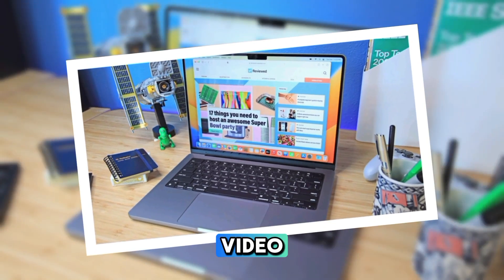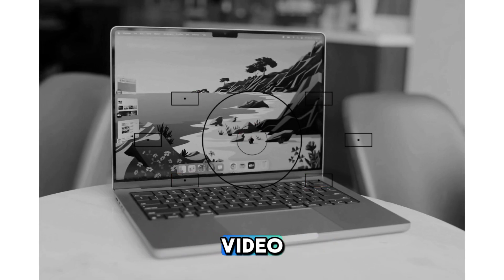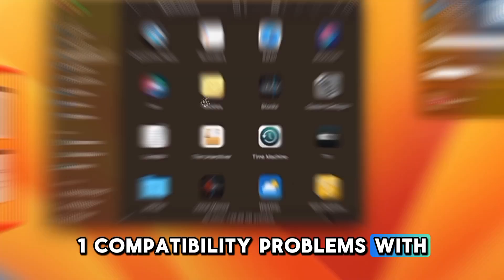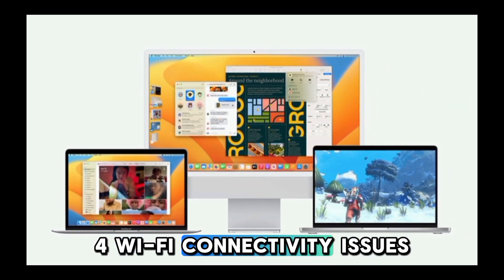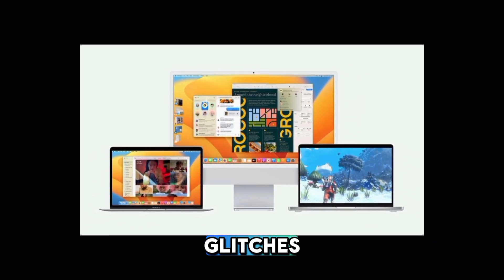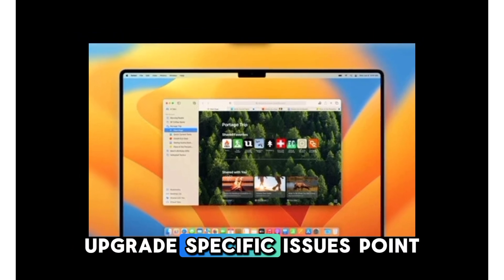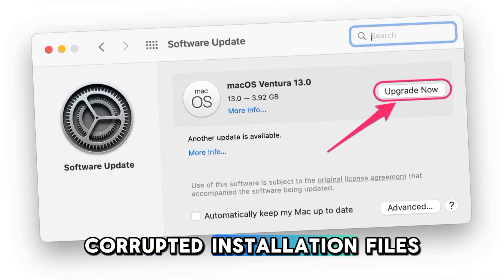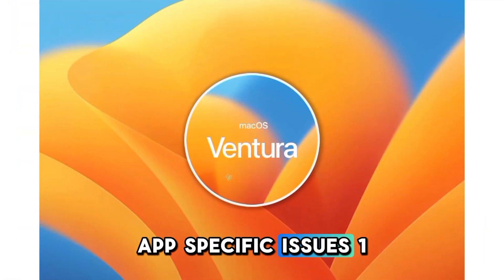macOS ventura faults in upgrading! : macOS ventura | mac OS Ventura Updates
macos monterey,
ventura vs sonoma,
macos ventura vs sonoma,
Sonoma vs ventura,
macos Sonoma vs ventura,
big sur VS monterey,
macos monterey,
monterey vs sonoma,
macos big sur,
macosS Sonoma vs monterey,
macos monterey vs sonoma,
monterey vs sonoma,
macos Sonoma vs monterey,
ventura vs sonoma,
Sonoma vs monterey,
Sonoma vs ventura,
mac os monterey,
macos monterey vs ventura,
monterey vs ventura,
macos monterey in 2024,
macoS Sononma,
macos monterey 2024,
opencore,